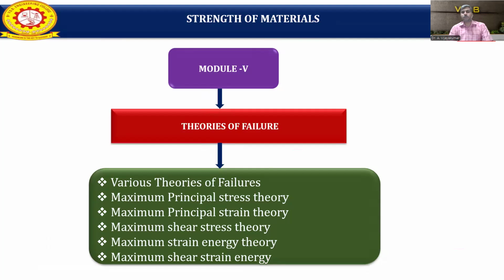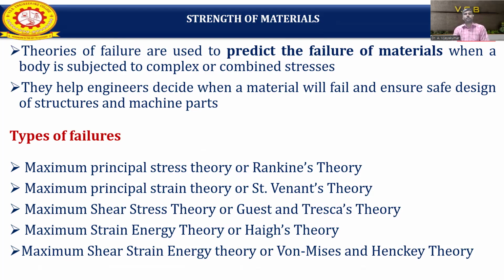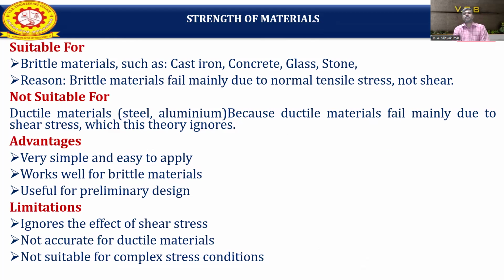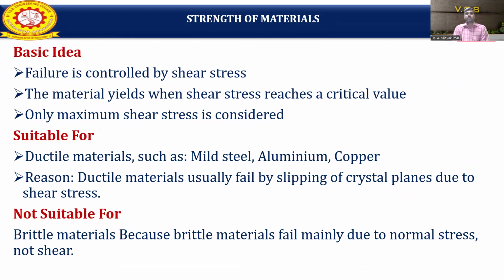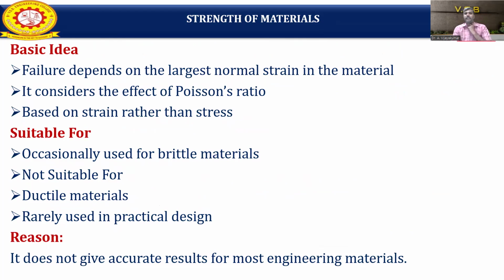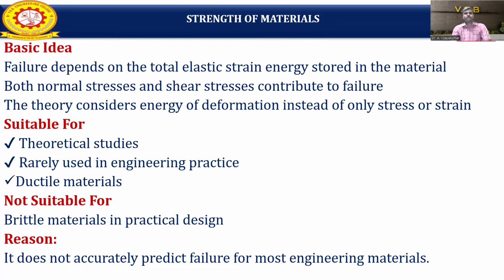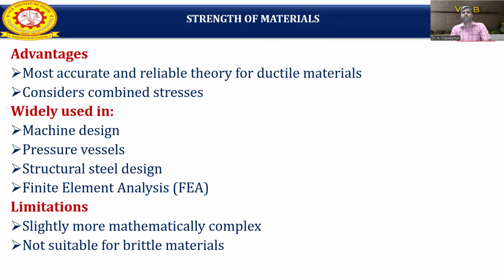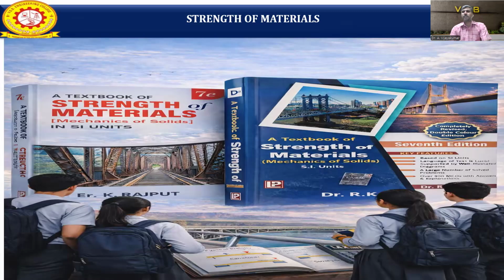Strength of Materials-Unit V By Dr.A.Vijayakumar